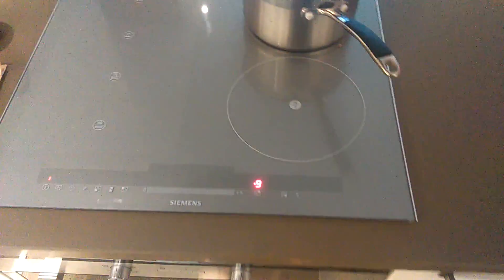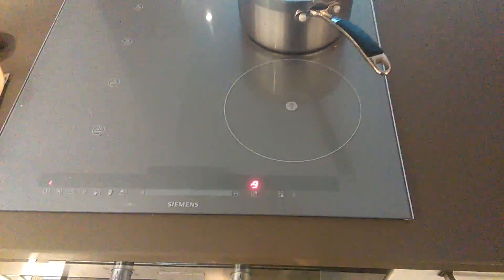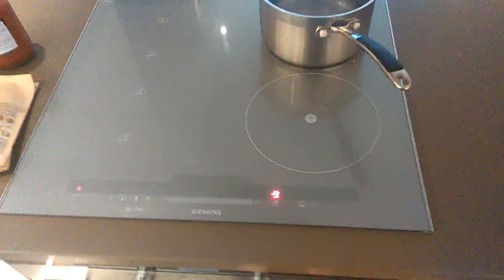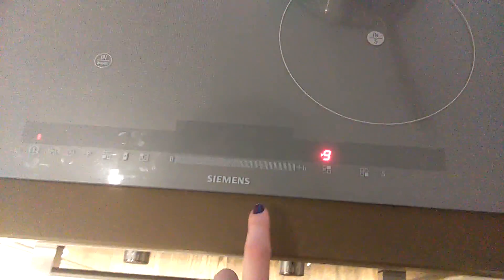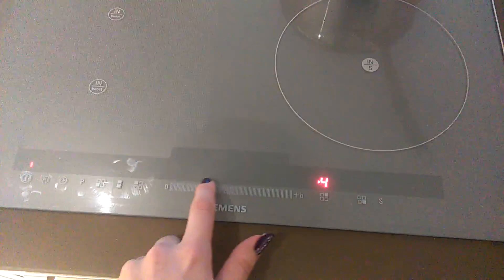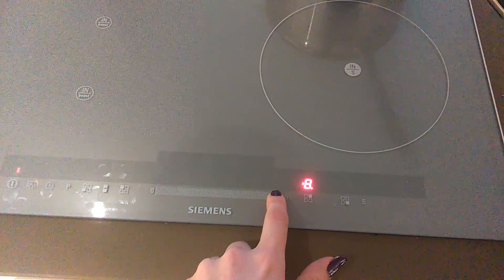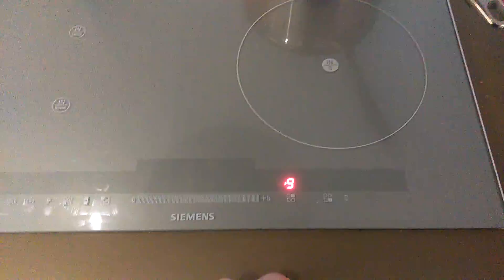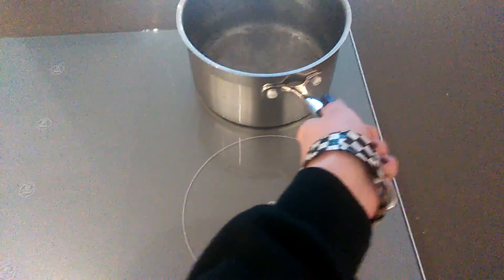Mums iron man hob!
My mums hob is so cool i felt it deserved to be seen.